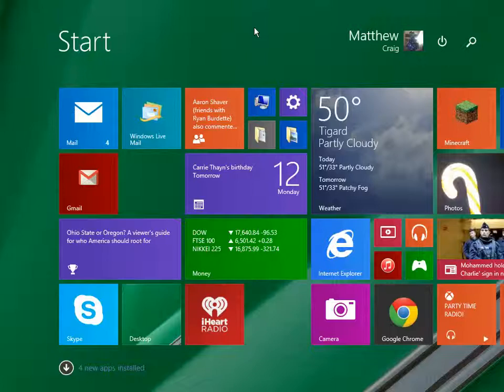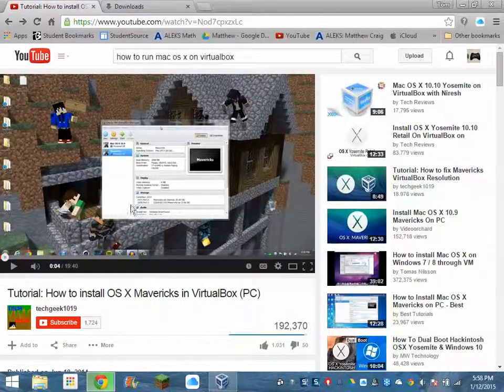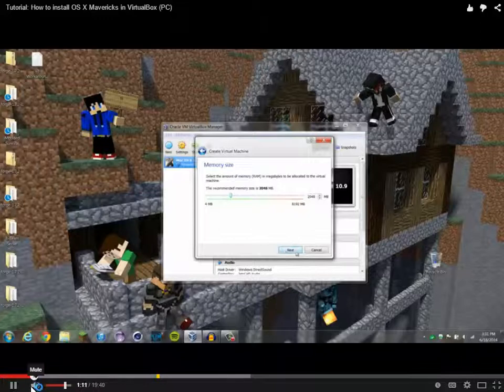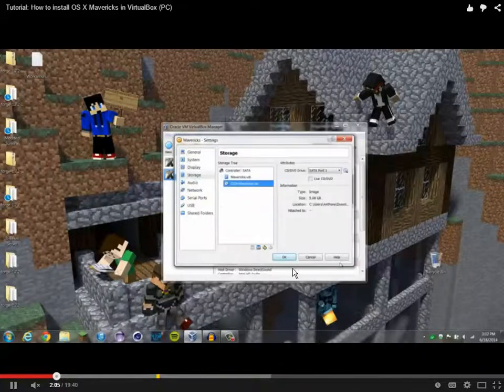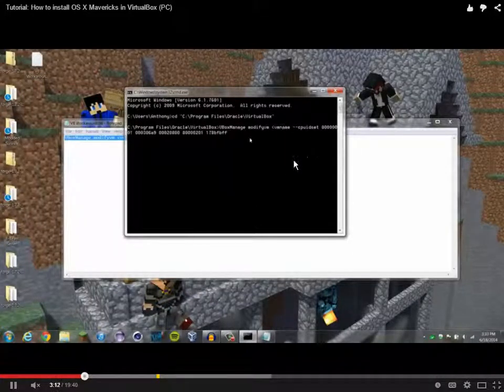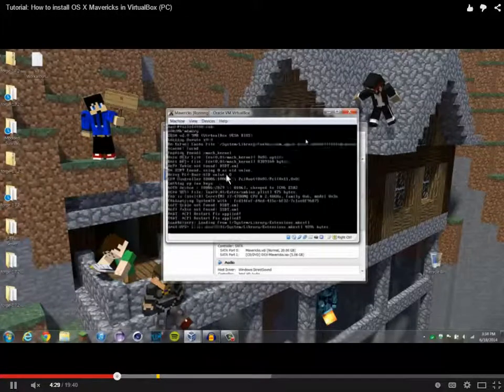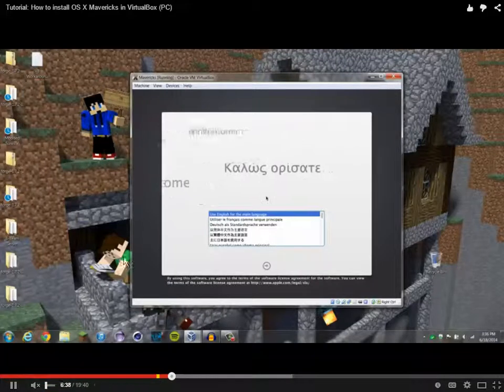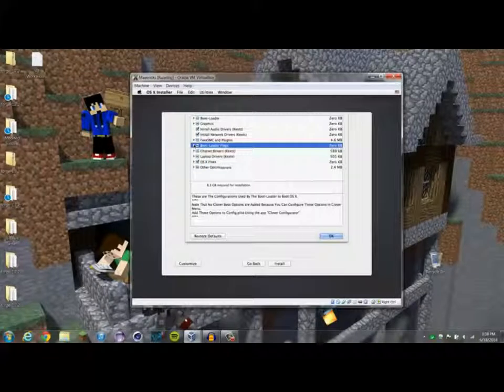Whats a good free mac OS X 10 Download and install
In this video i will be showing you how to download Mac OS X 10 For FREE!!